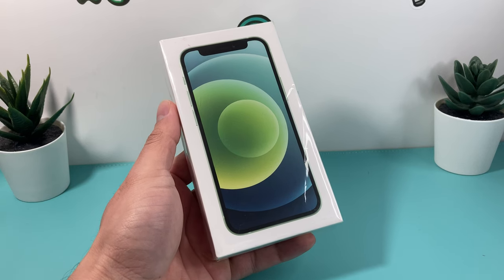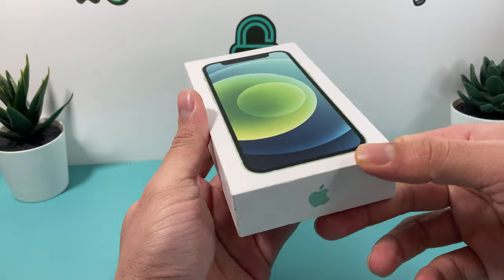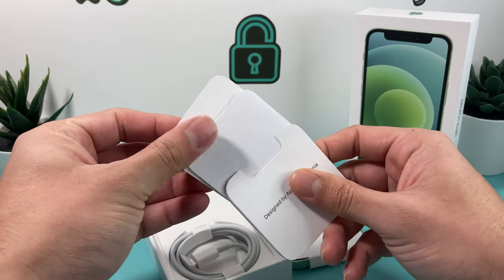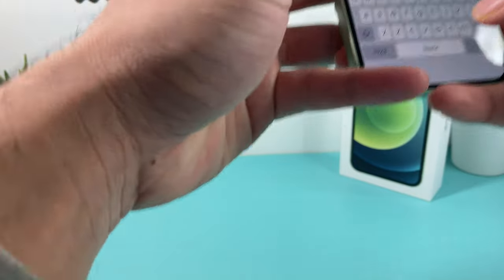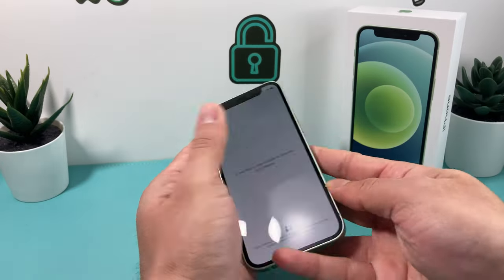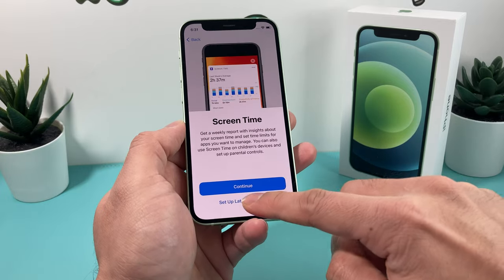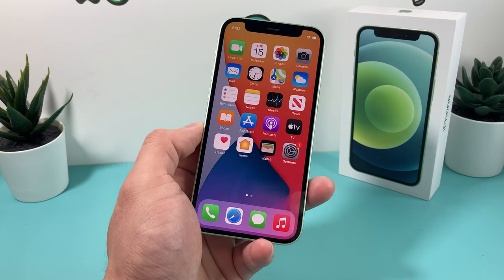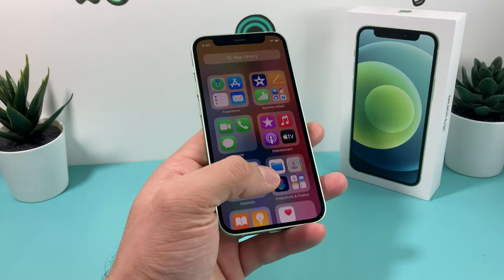iPhone 12 Mini Green Unboxing (2022)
Apple still sells the Apple iPhone 12 Mini starting at $599 USD that was released in November 2020. The Mini model was first introduced in the iPhone 12 line up. The 5.4in all screen iPhone 12 Mini may look tiny but packs a punch with the A14 Bionic chip and 4GB RAM. You can get the iPhone 12 Mini in 6 different colors: Green, Blue, Black, Red, White and Purple.